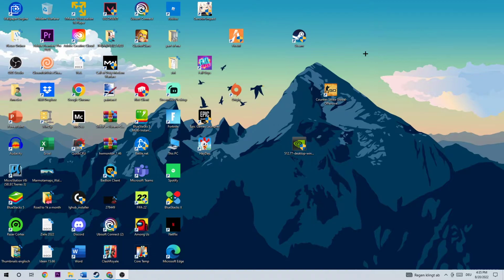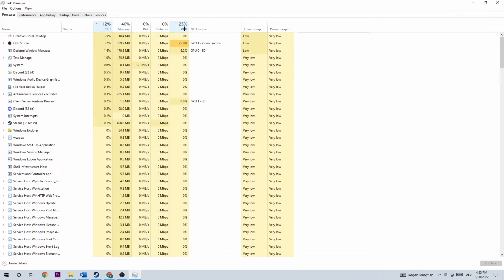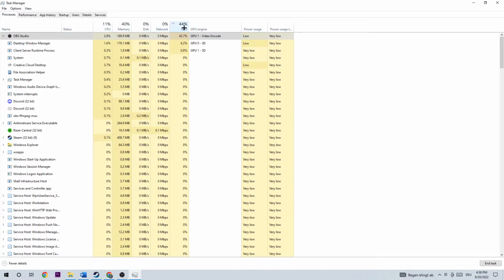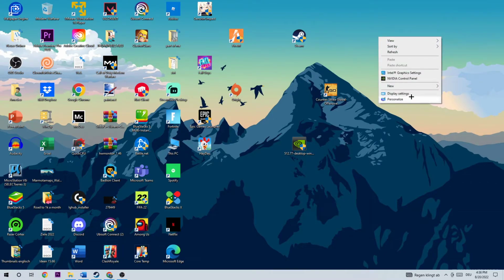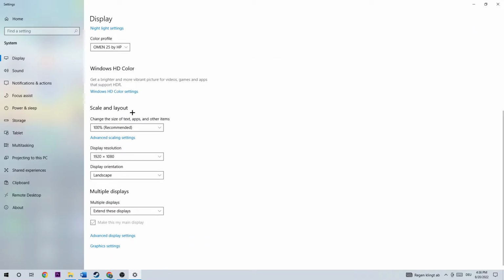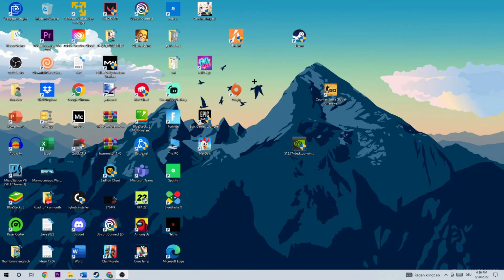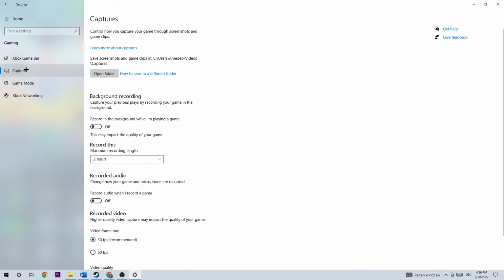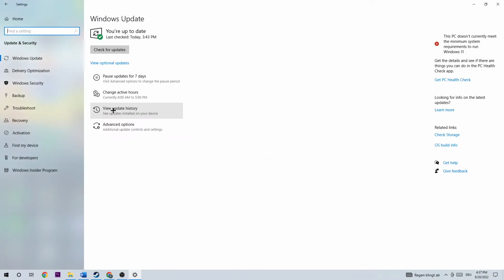Destiny 2 - Fix Freezing - TUTORIAL | 2022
destiny 2 freezes on startup,destiny 2 freezes pc,destiny 2 freezes on loading screen,destiny 2 freezes and crashes pc,destiny 2 freeze,destiny 2 freezing on launch,how to fix freezing in destiny 2,how to fix destiny 2 freezing